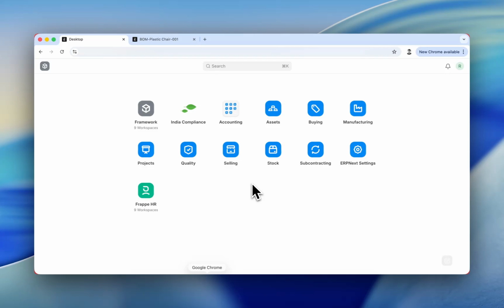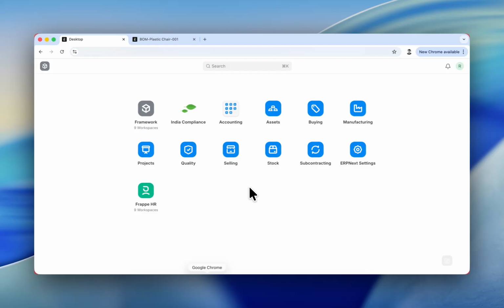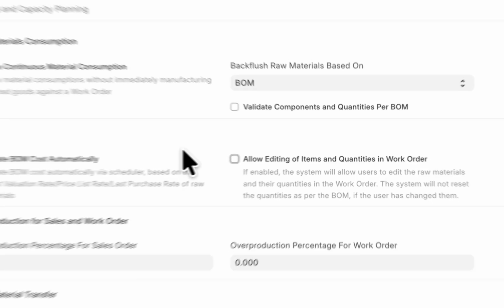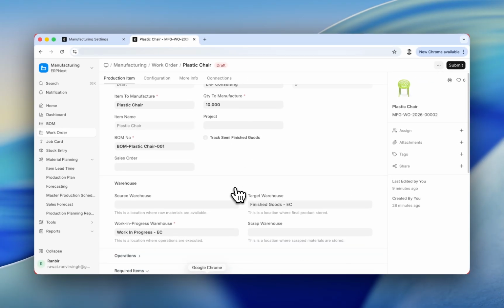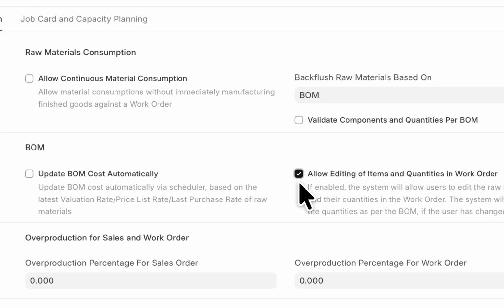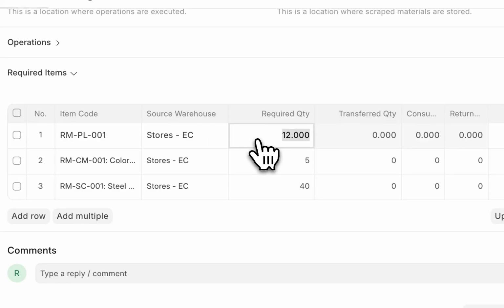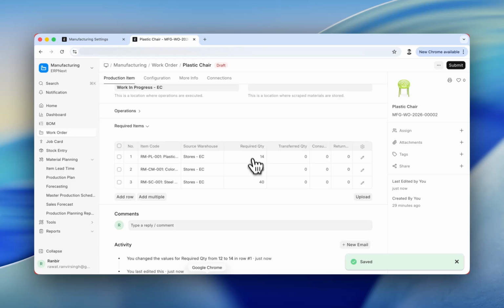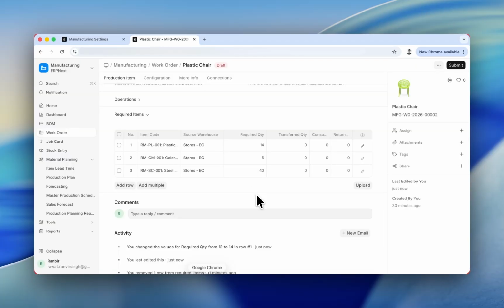ERPNext v16 New Feature 🔥 | Allow Editing of Items & Qty in Work Order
In this video, we explore the new ERPNext v16 feature:
Allow Editing of Items and Quantities in Work Order.

This feature gives flexibility in manufacturing by allowing users to modify raw materials and quantities directly in the Work Order without system reset from BOM.

Perfect for handling real production variations and wastage adjustments.